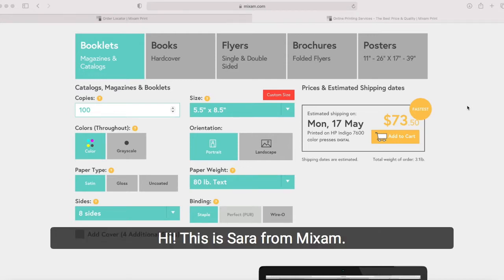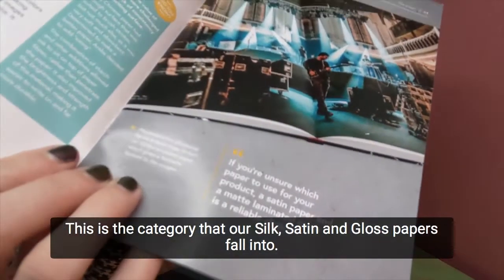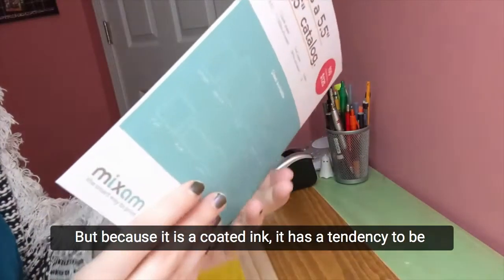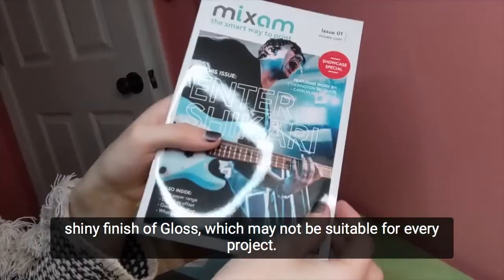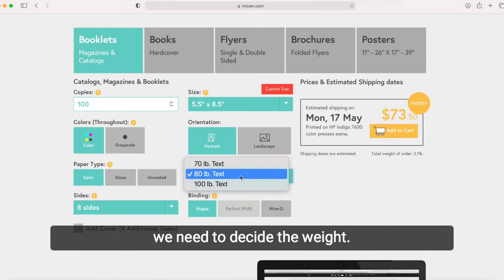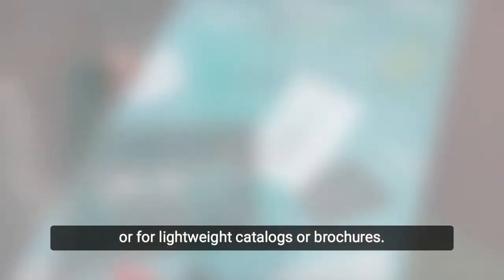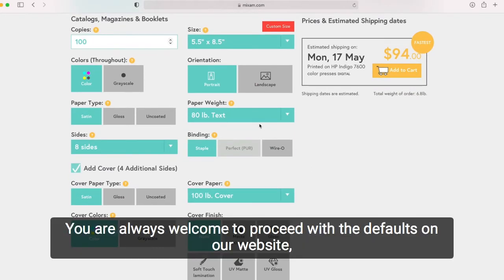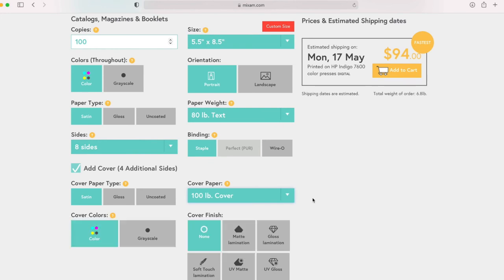Mixam's Paper Weights and Types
Choosing the right paper weight and type is an important part of any Mixam order. Here is a comprehensive guide to help you select the best options for your print project!